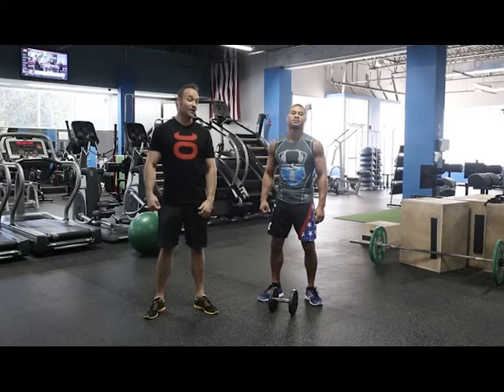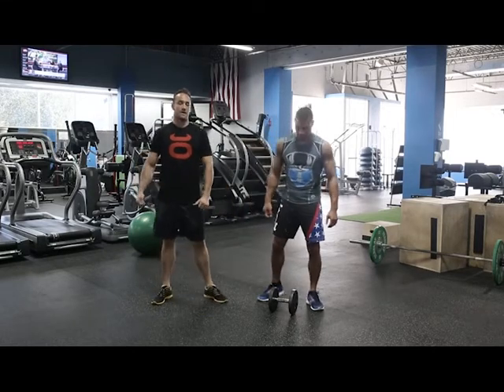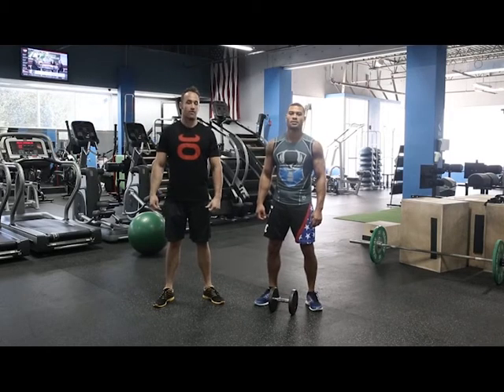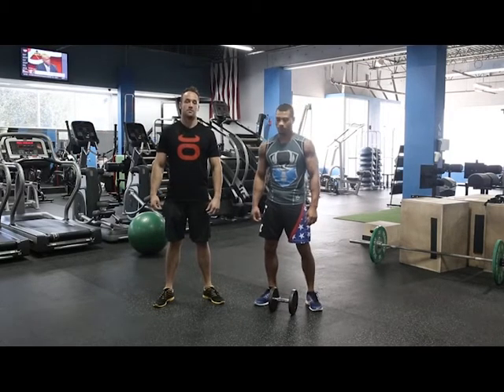Nubreed 90 - Dumbbell Snatch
UFC Star Abel Trujillo under the guidance of coach John Rudolph demonstrates how to properly perform a dumbbell snatch. These movement can help build explosiveness for all realms of athletics.